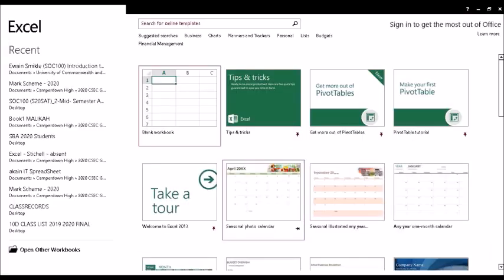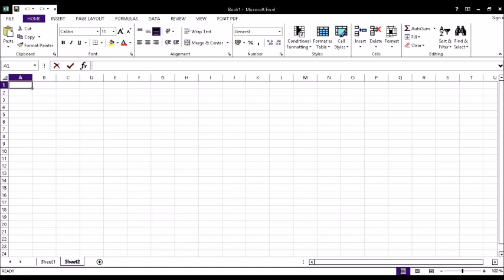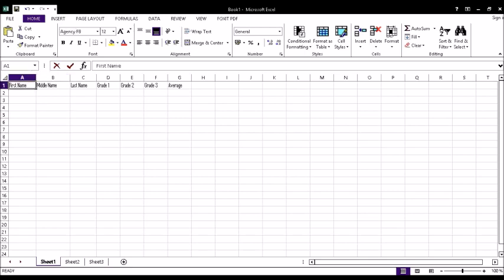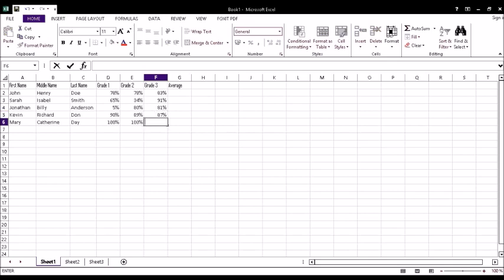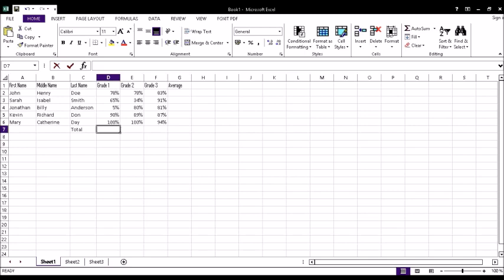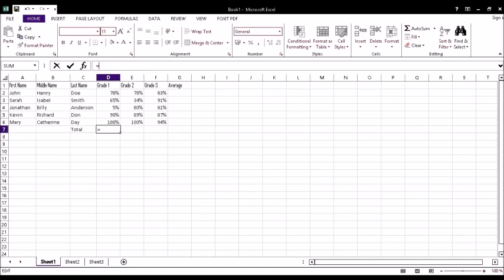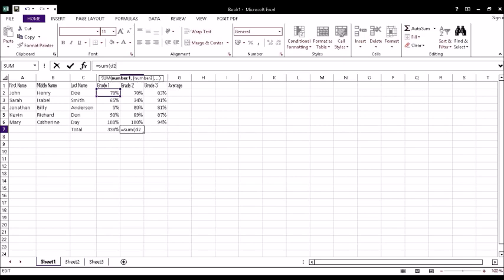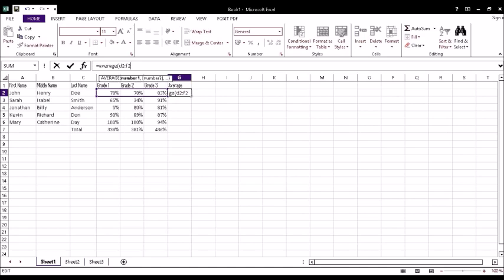EXCEL 2013 TUTORIAL| HOW TO USE FUNCTIONS, FORMULA, RANGE..ETC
TUTORIAL SHOWING HOW TO USE FUNCTIONS, FORMULAE AND RANGE IN MICROSOFT EXCEL 2013 PLUS MORE